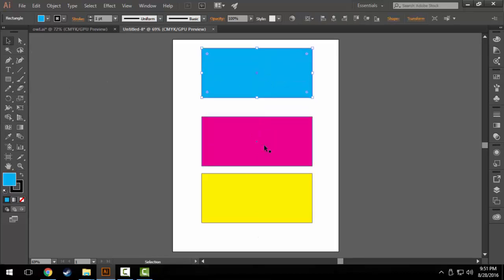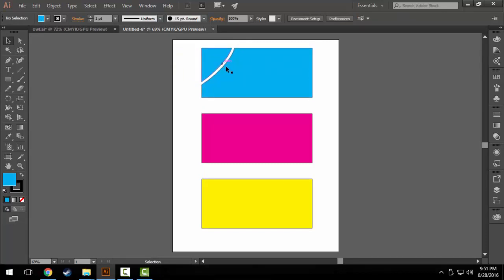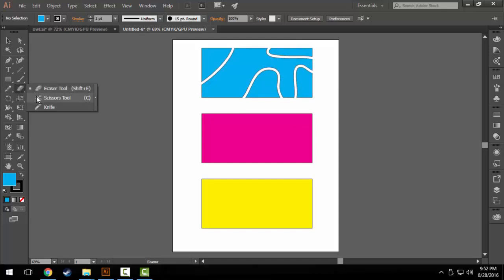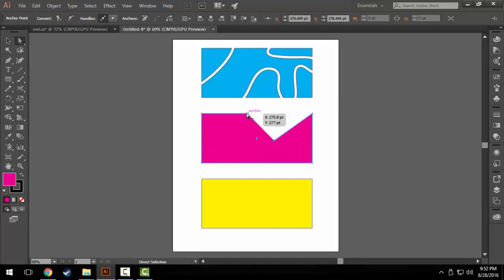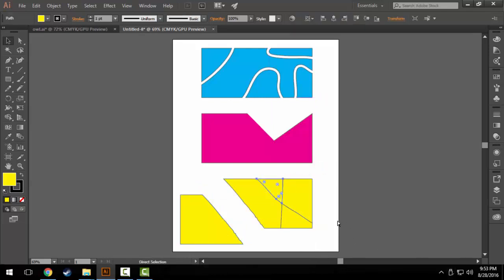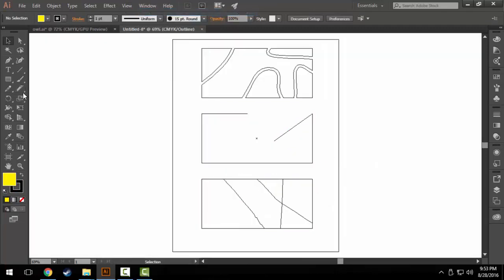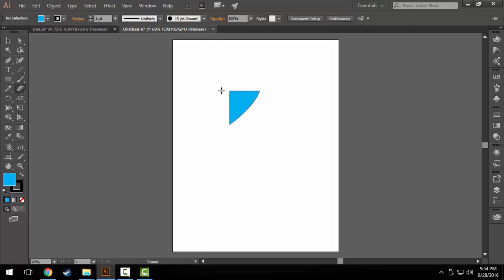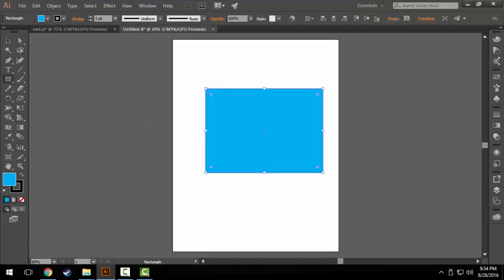Adobe Illustrator: Eraser, Knife, Scissors